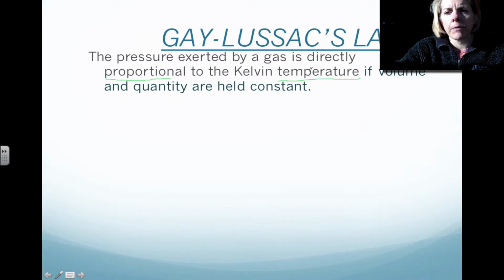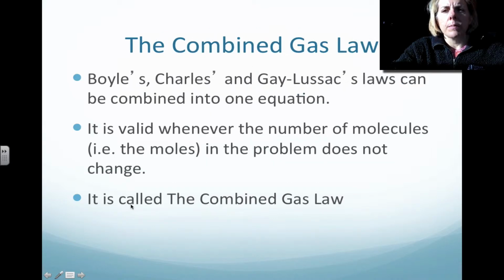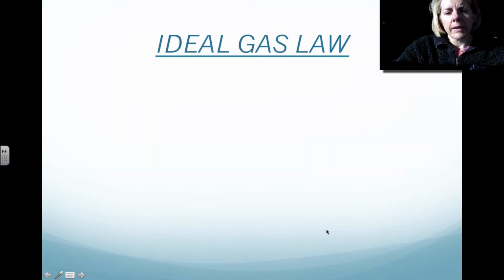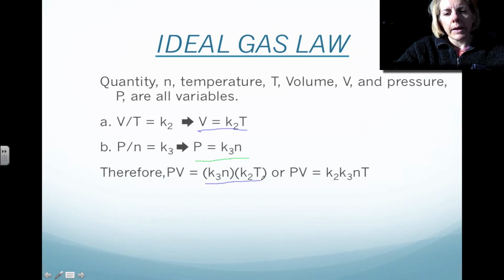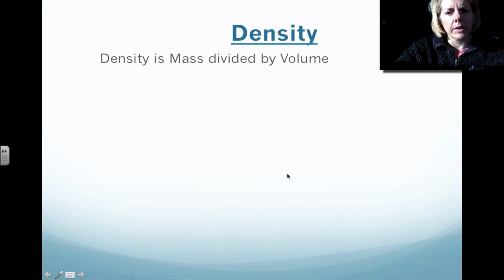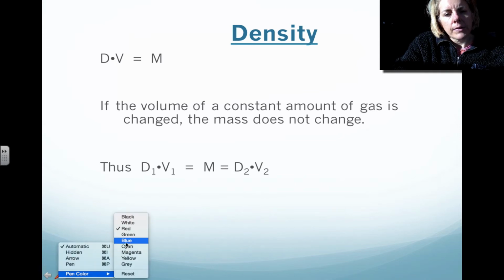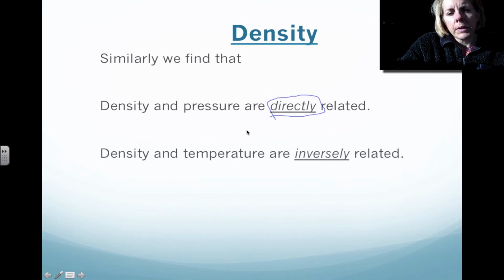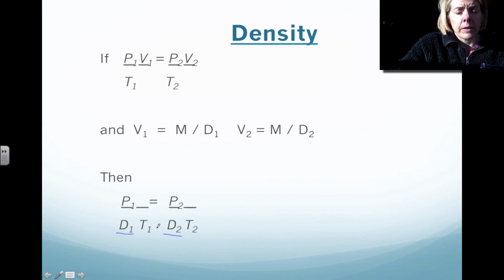Chapter 13 Gases Part II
This video describes Gay-Lussac law, Combined gas law and Ideal Gas law.  It also describes the relationship between pressure, density and temperature.